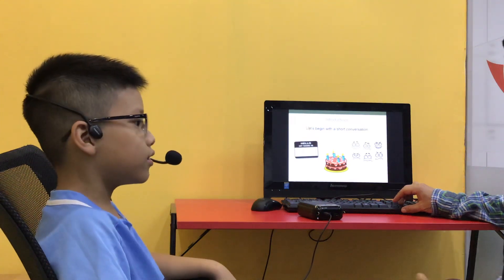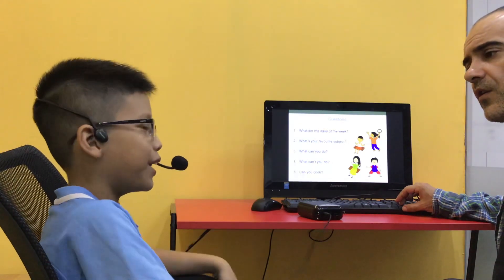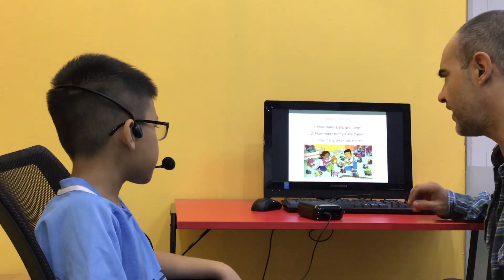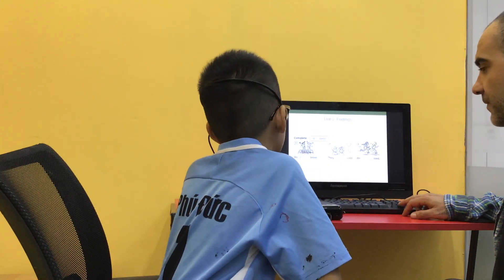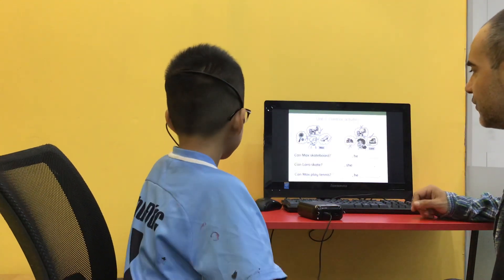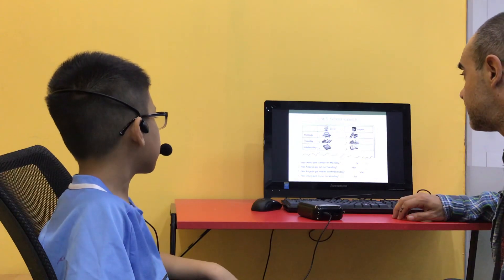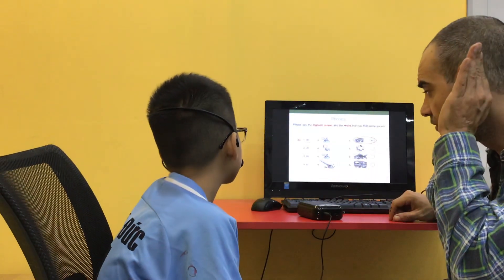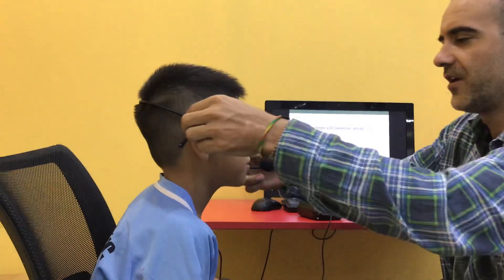CEC | Test in May 2019 | ES2C | Phú Đức